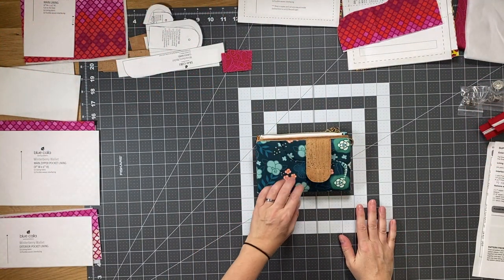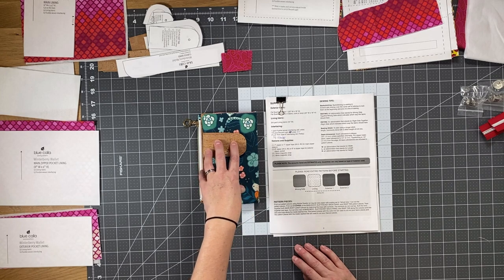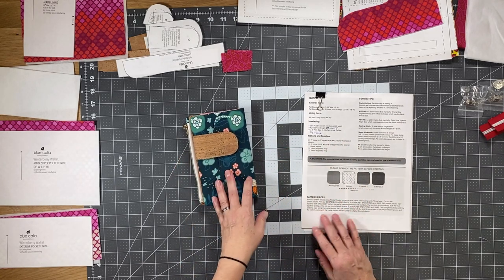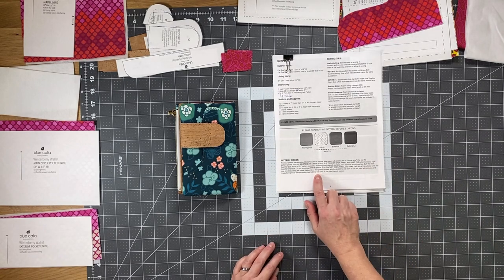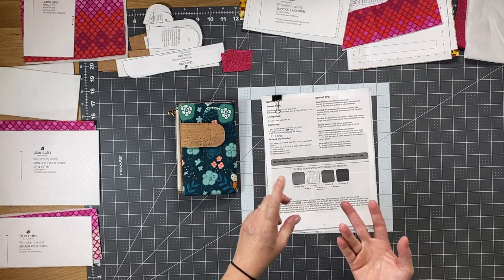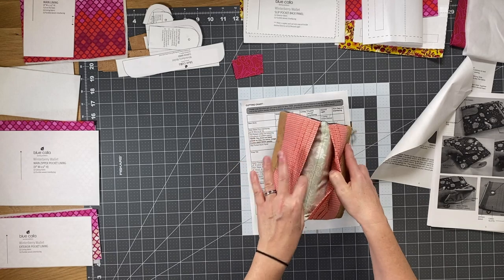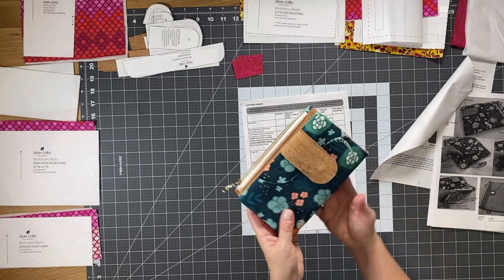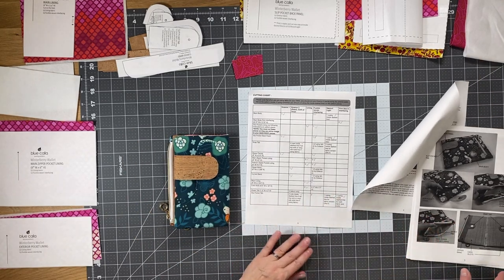Winterberry Wallet - Part 1/3 : Preparation, Cutting and Interfacing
This video is for the Winterberry Wallet by Blue Calla Patterns. You must purchase the pattern in order to follow along with this video tutorial.